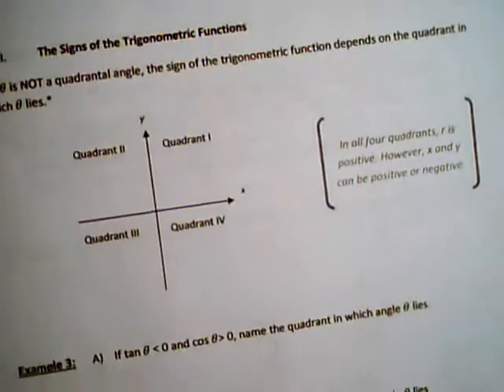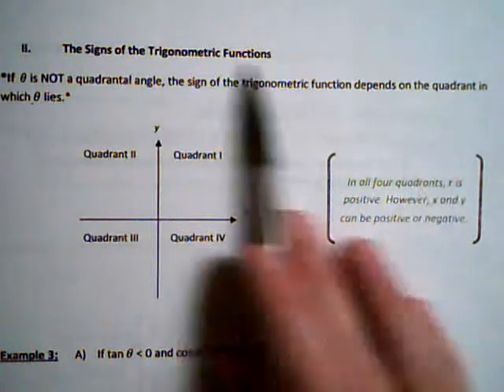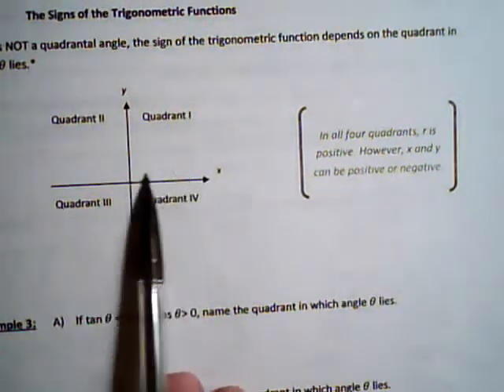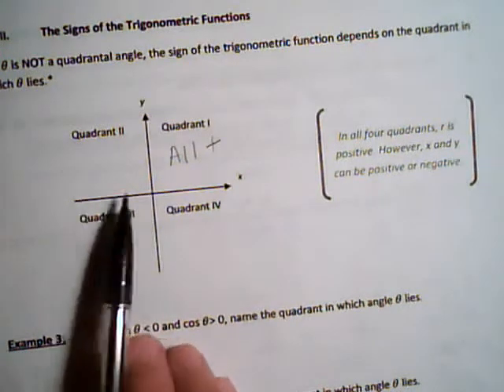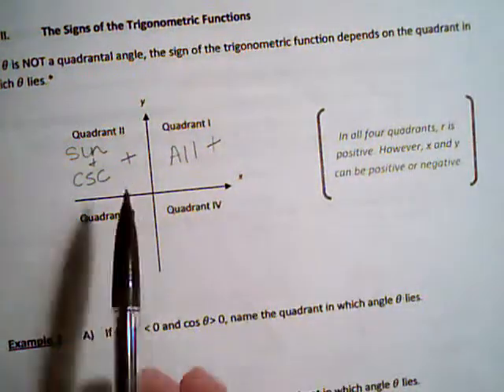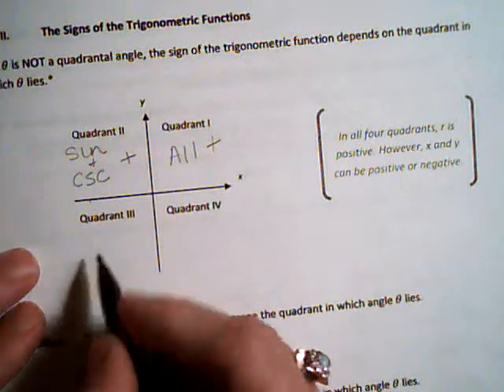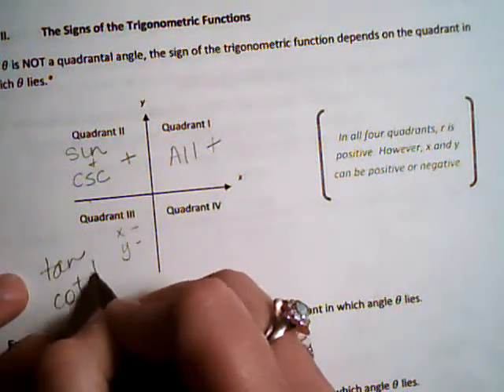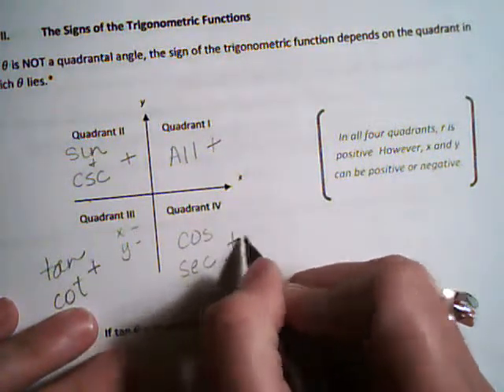Precal Section 4.4 Part 2.wmv